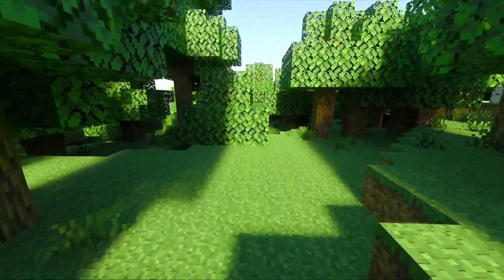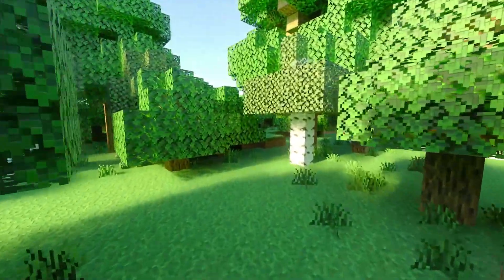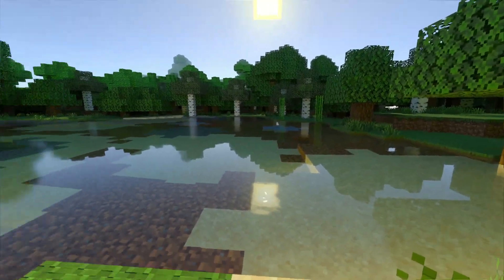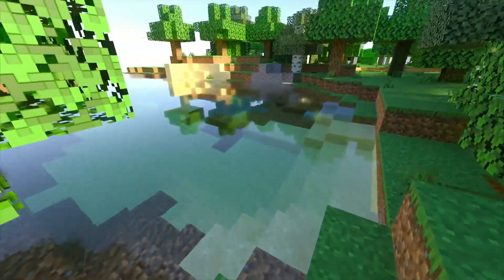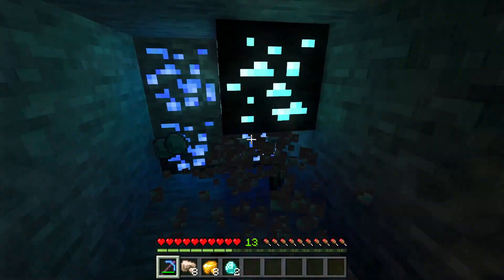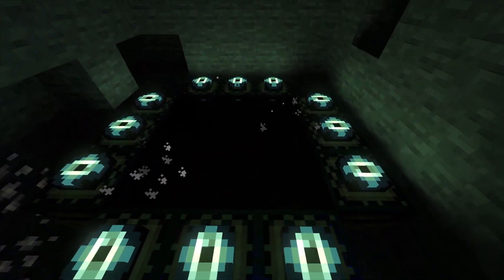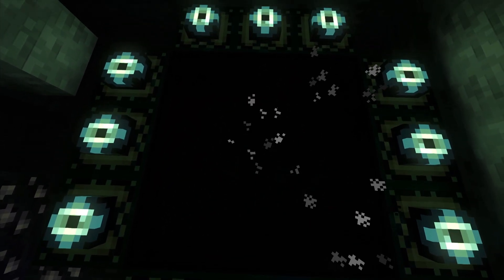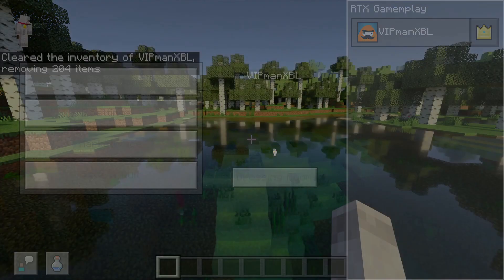How To ENABLE Ray Tracing In Minecraft Xbox Series X / S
Learn How To Enable Ray Tracing In Minecraft Xbox! This Minecraft tutorial teaches you how to get raytracing and then how to use ray tracing in Minecraft Xbox series x and Xbox series s as well as the requirements to use ray tracing and everything else you need to know!. You may also hear people refer to this as Minecraft RTX, or RTX Raytracing as that's what it's called for windows computers with Nvidia RTX graphics cards. Hope you Enjoy!

If you want to know how to ENABLE RTX Ray tracing on other Minecraft bedrock editions watch this video

⏱️Timestamps⏱️
0:00 -